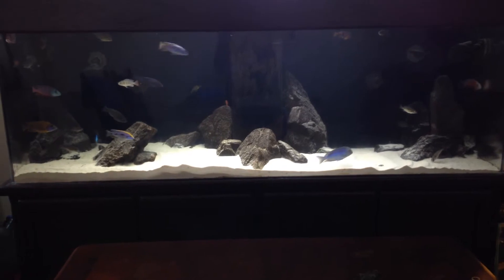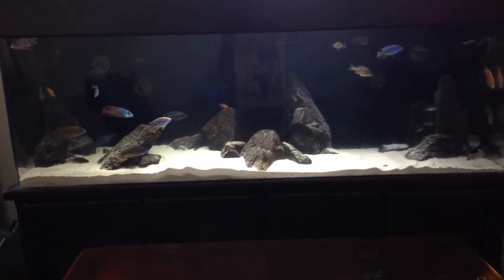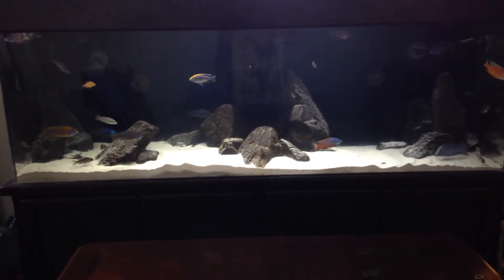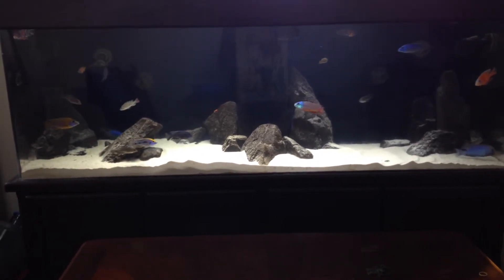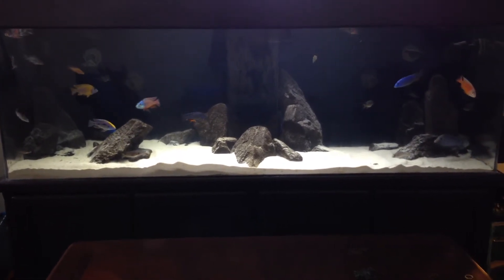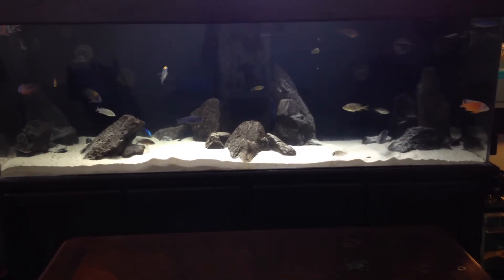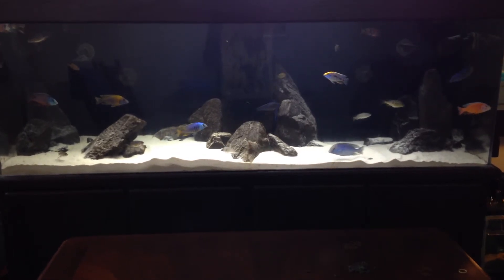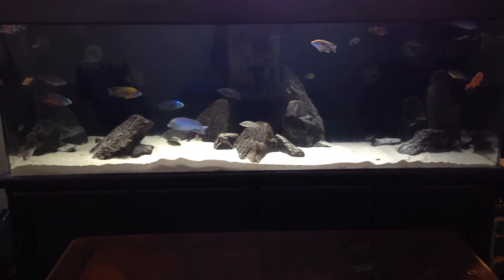My Entry to Jay Wilson's 5k Subscribers Contest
My entry to Jay Wilson's 5k subscribers contest ^_^ Grats to Jay and stop by his channel for some good content